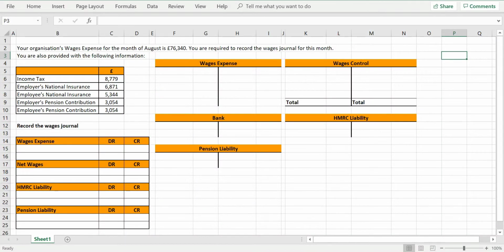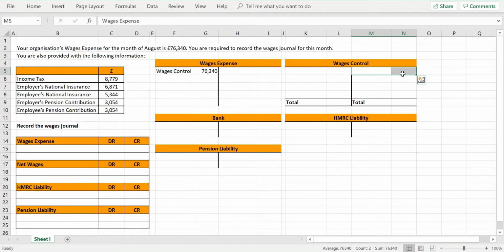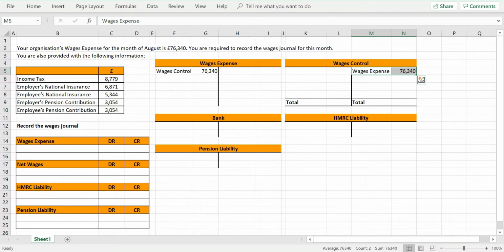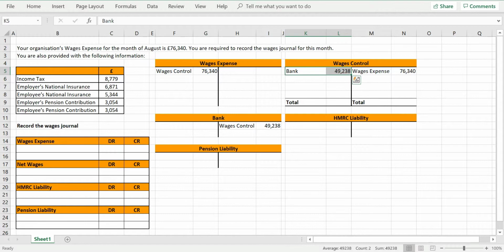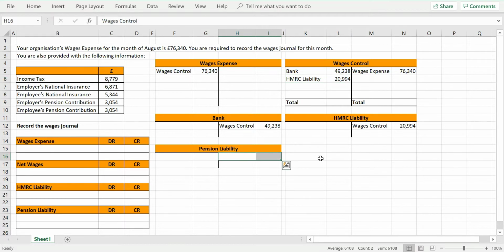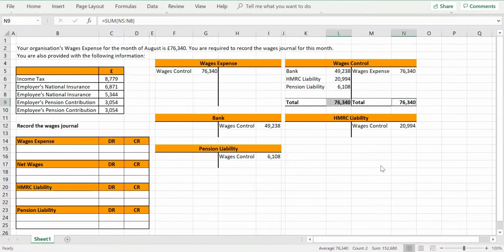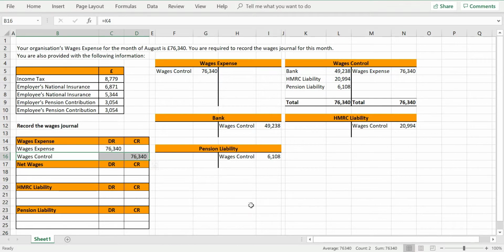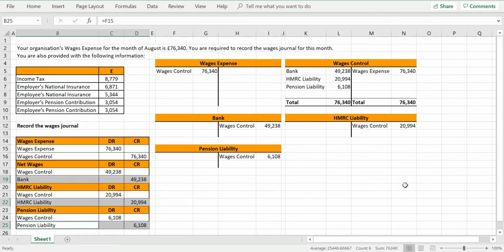AAT Bookkeeping Controls: Payroll Journals, made easy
PRIVATE TUITION - NOW AVAILABLE
We now provide private tuition to help you master the knowledge and skills to pass your AAT exams the first time, every time.
We have a saying here at YOUvolution Learning; LUCK FAVOURS THE PREPARED!
We can help you prepare for success. Click the link below to find out more 😀

In this Bookkeeping and Accounting Tutorial video, I demonstrate how to use the information provided in the Payroll Journals question to help get the journal to the correct accounts and on the correct side.

If you are revising for the AAT Level 2 Foundation in Accounting Synoptic exam you will also find useful revision tips here too.

This channel is a place for your AAT revision. Let's make you masters of the AAT Content, one video at a time.